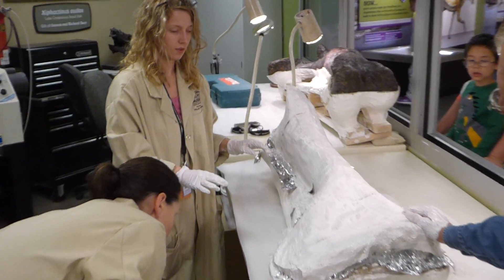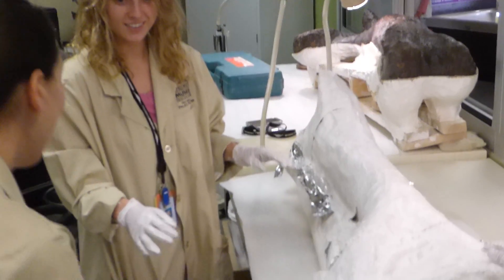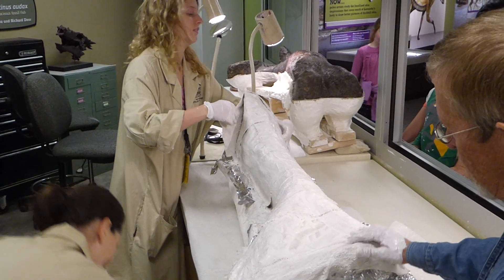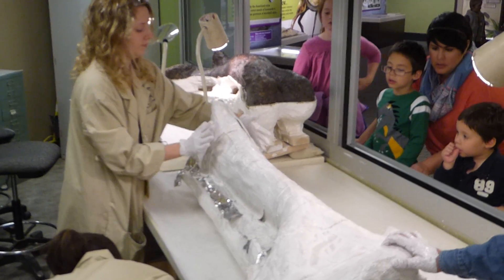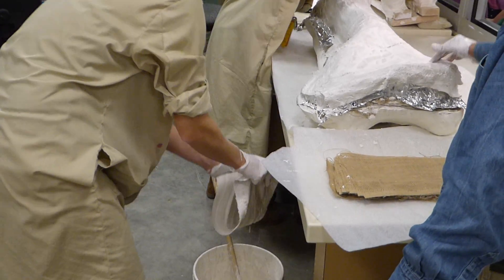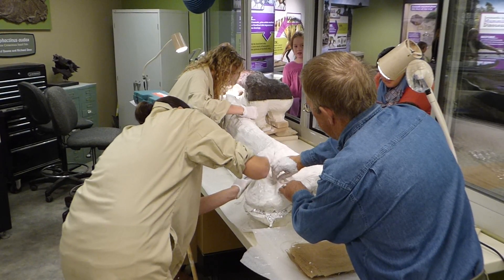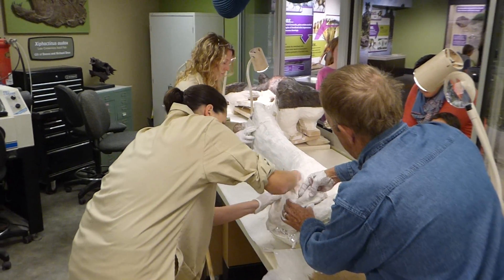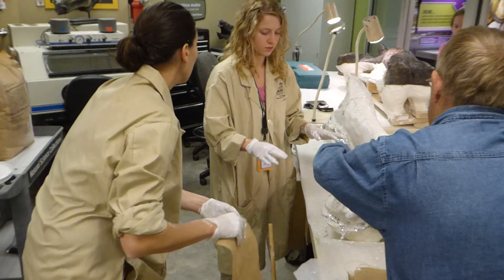before a fossil can be flipped you must put a field jacket onto the prepped side. This is typically completed in the lab.